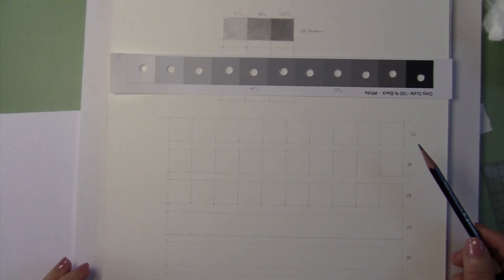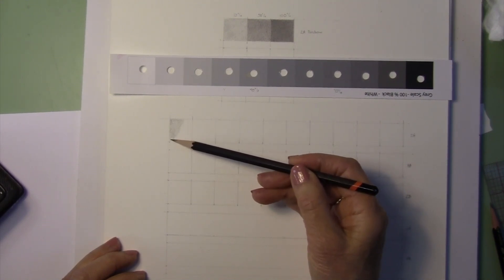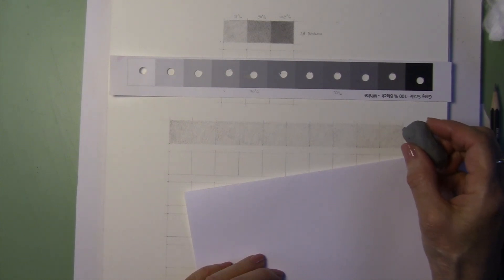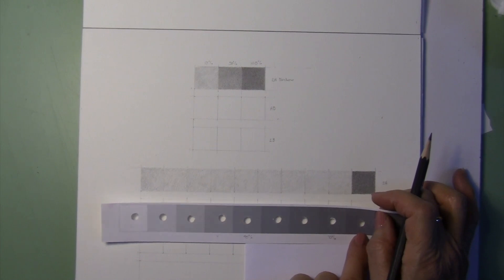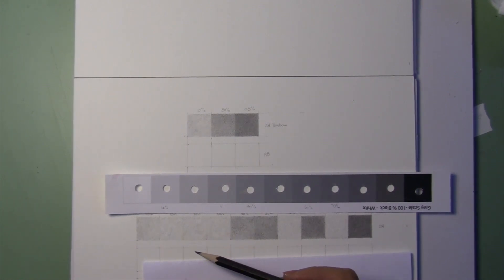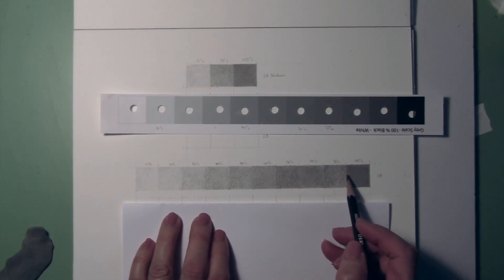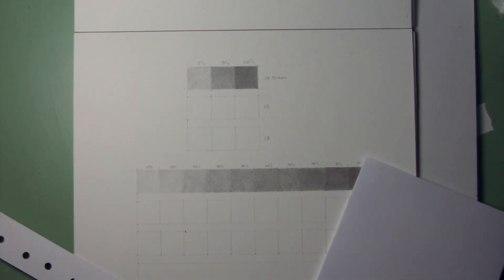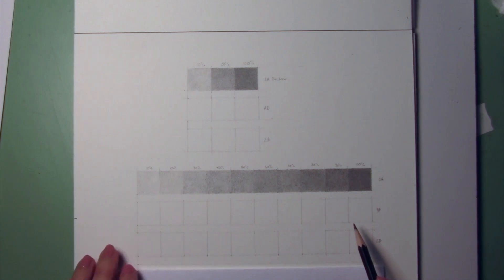DW2: Ten Step Value Scale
This video is about DW2: Ten Step Value Scale